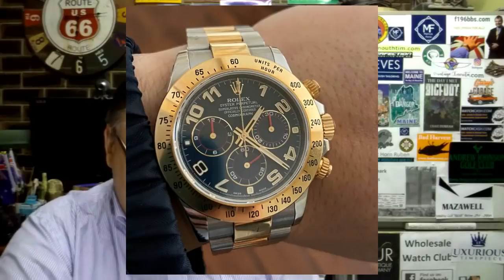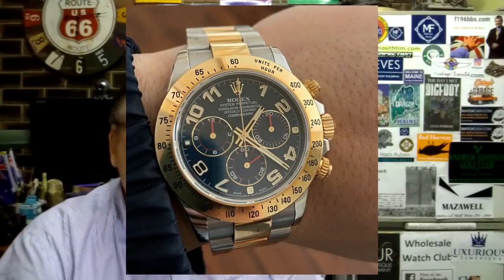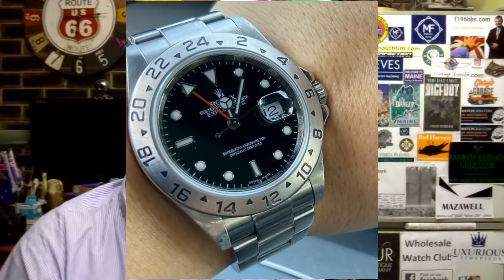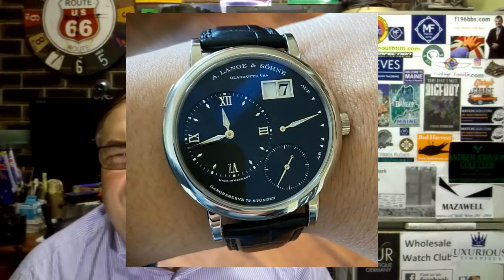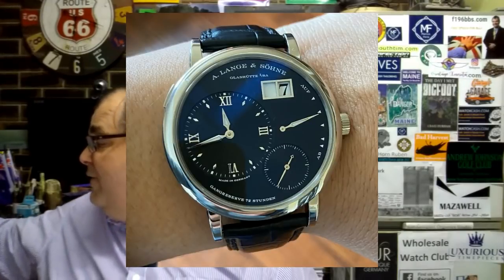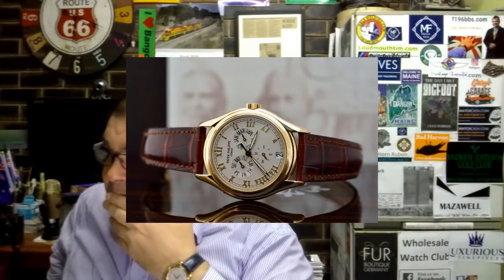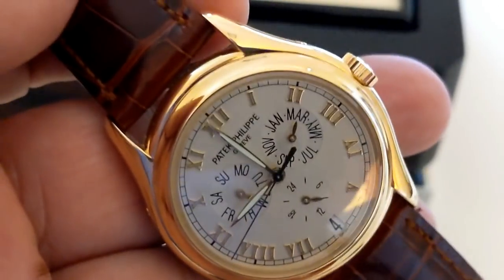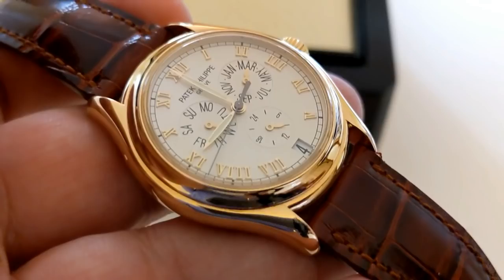PAID WATCH REVIEWS - Ultimate Choice! Maserati Blue Daytona or Patek 5146 ? 20A27